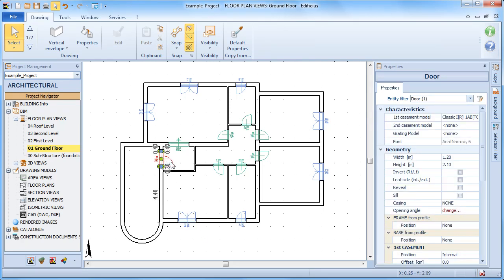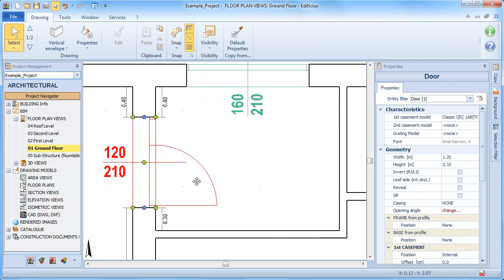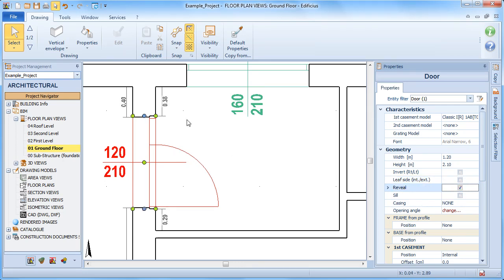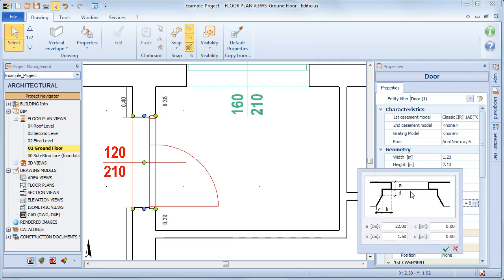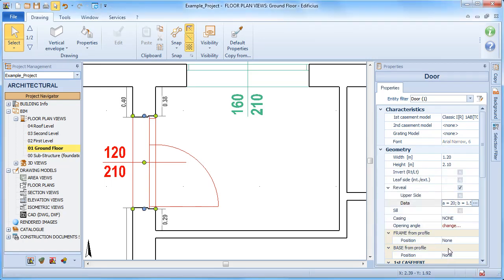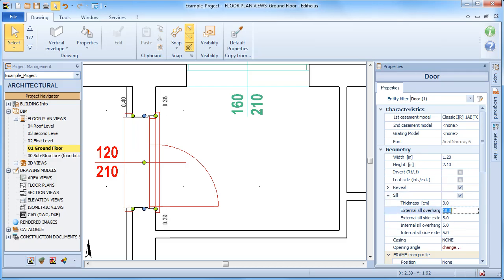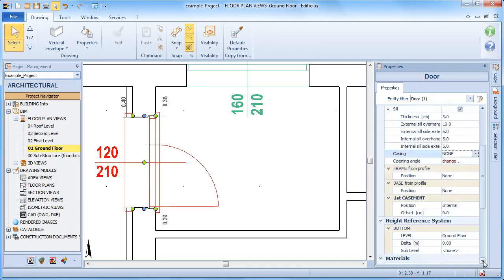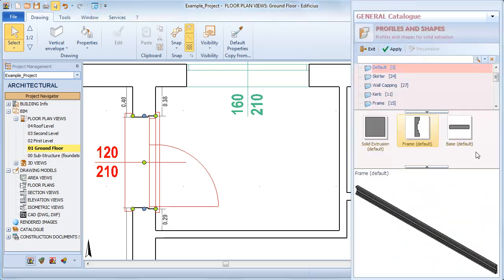Edificius Tutorial - The Door's Geometry - ACCA software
A closer look at The Door's Geometry using Edificius BIM software. Learn more about How to define the characteristics and the Geometry of a Door in a 3D BIM model the easy and quick way. Find out more about Edificius and download the Trial version and discover its powerful BIM design tools .